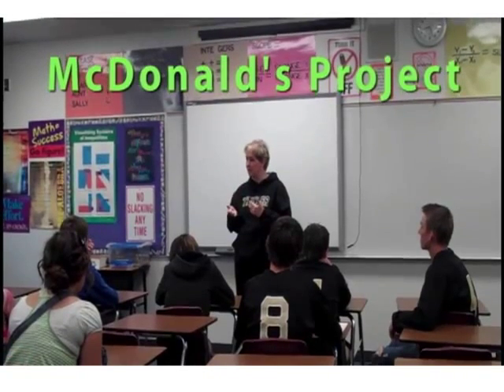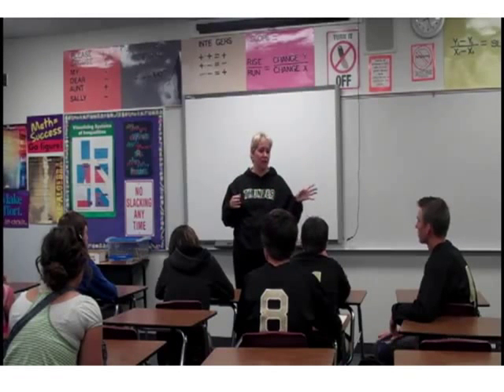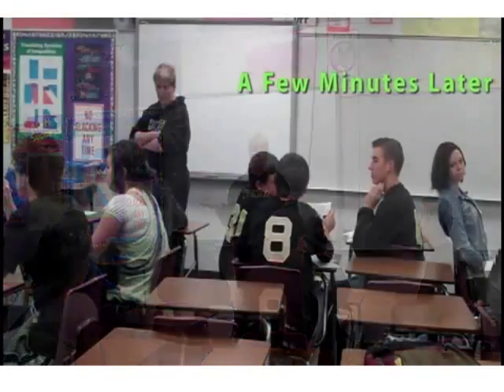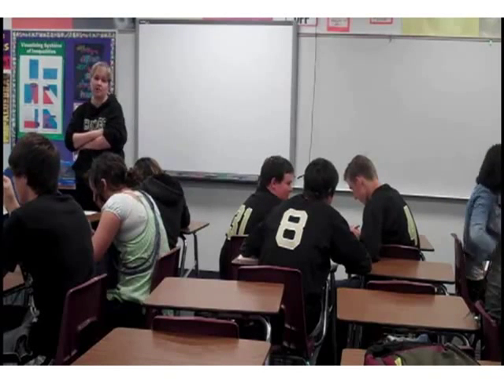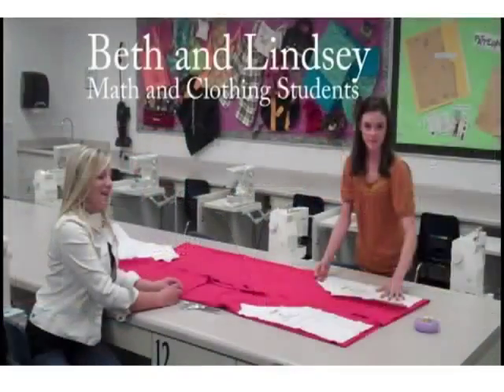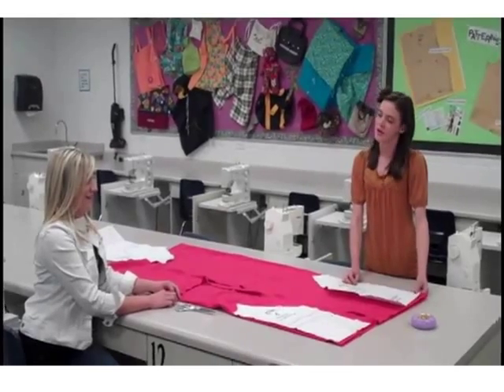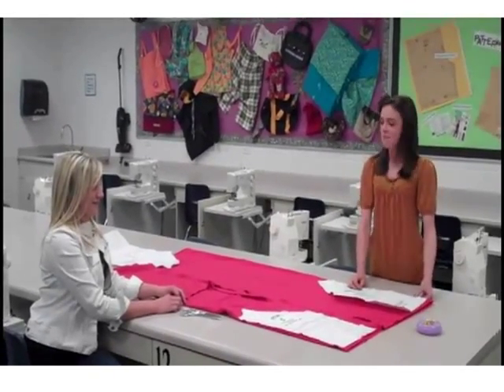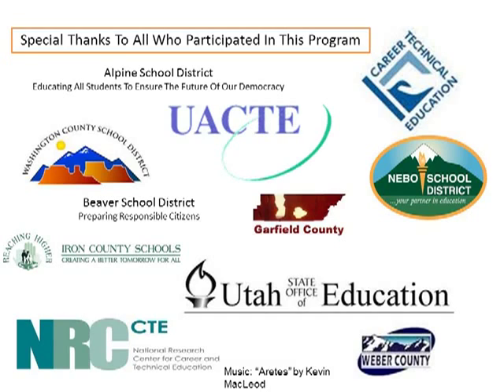CTE -- Math-in-CTE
Shelli Barnum, Family & Consumer Sciences teacher at Desert Hills Middle School, documents the great experience she had with her math teacher as they worked through the Math-in-CTE experience.